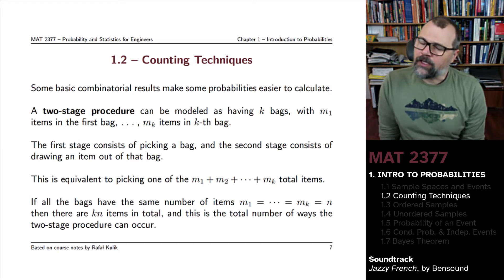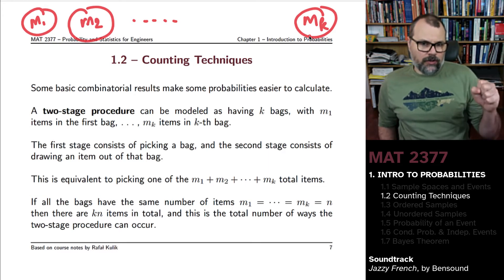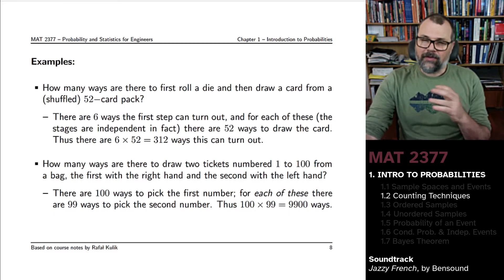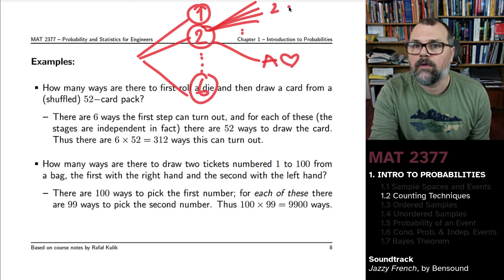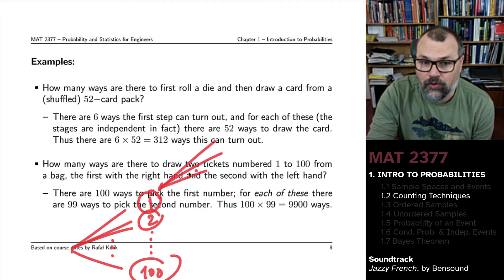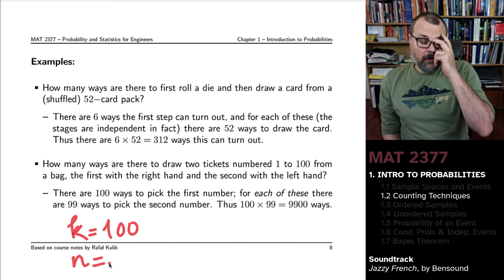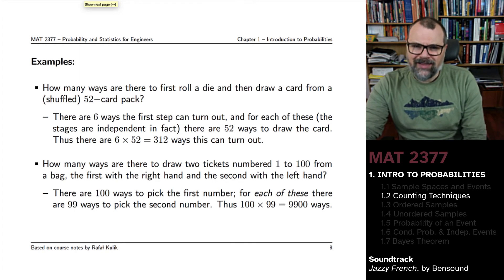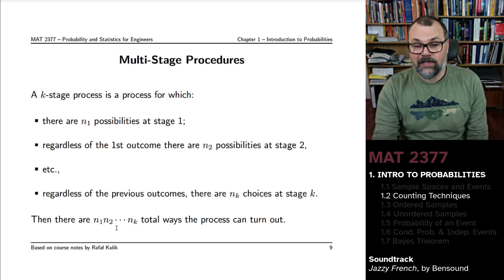MAT2377- 1.2 - Counting Techniques (12:15)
Counting Techniques